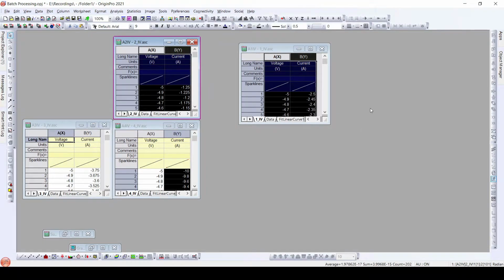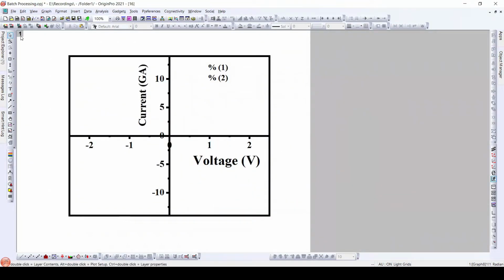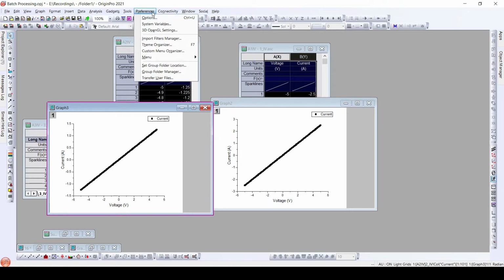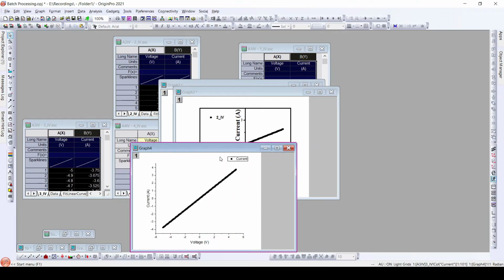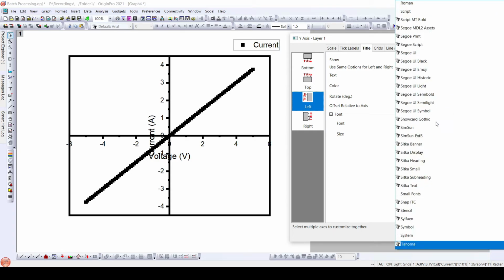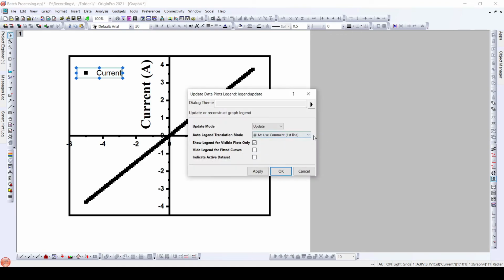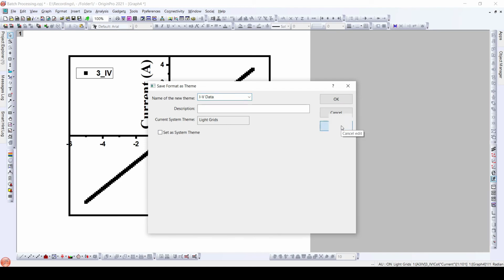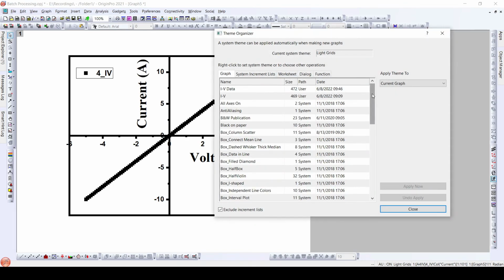Instant Formatting Using Themes in OriginLab (Apply a Graph Theme in One Click)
Learn how to use instant formatting with themes in OriginLab step by step. This tutorial shows how to apply a saved graph theme to instantly format any plot, and how to create and reuse your own theme so all your graphs look consistent and publication-ready. A huge time-saver for researchers and students in materials science, physics, and chemistry.

In this tutorial you will learn:
- What graph themes are and why they save time
- Applying a built-in theme to a graph instantly
- Saving your own custom format as a theme
- Applying a theme to multiple graphs at once
- Keeping a consistent, publication-ready style

This is part of the "Materials Characterization & Scientific Data Analysis" series covering OriginLab, XRD, XPS, TGA and TEM data analysis for researchers and students.